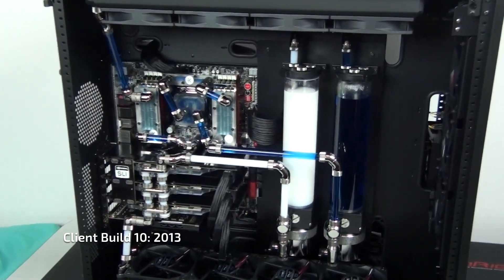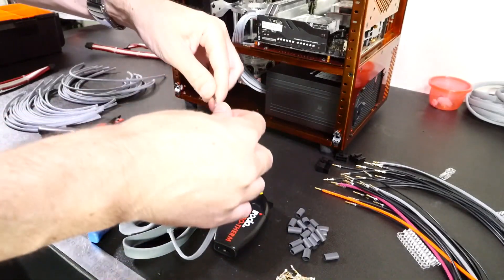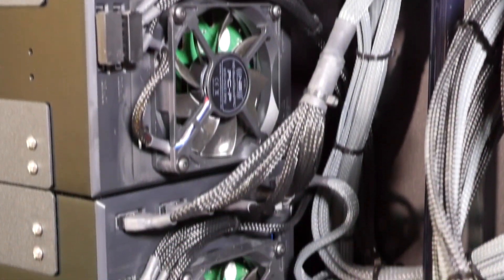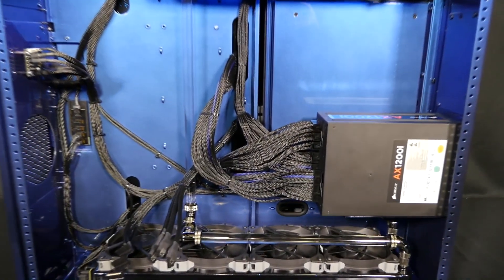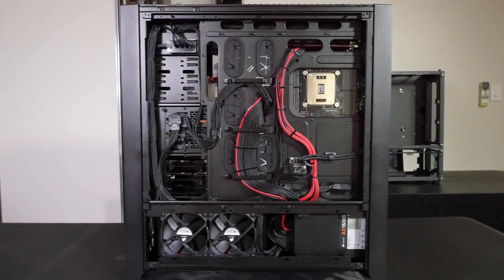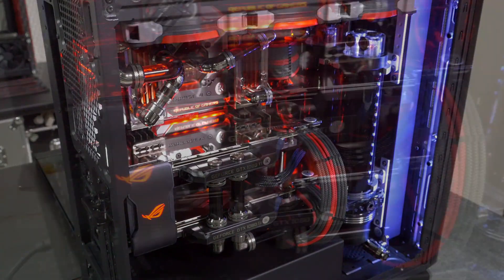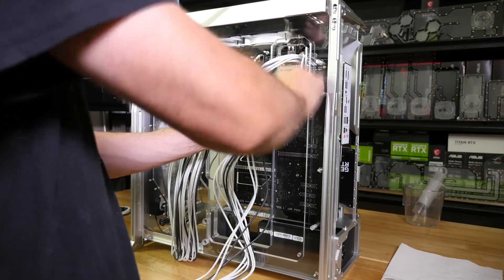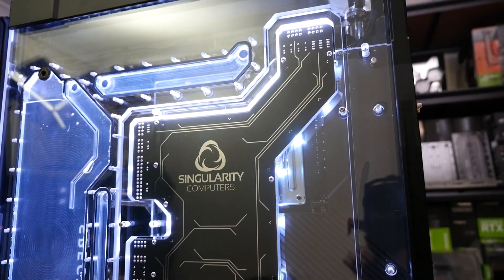SC Powerboard Technical Presentation: Part 1: Background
We have something to show you, an alternative to cables and a new solution for cable management. This is part 1 of a technical presentation for the Singularity Computers Powerboard. This video covers the background and leads up to the idea. We have a patent pending for the Powerboard and it will be available for several popular cases.